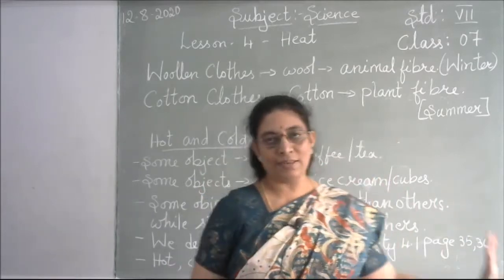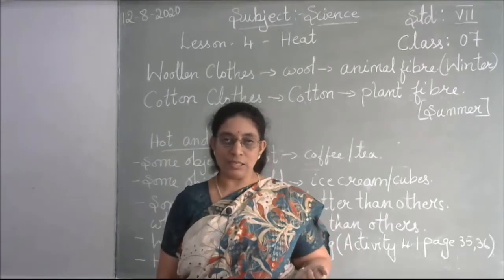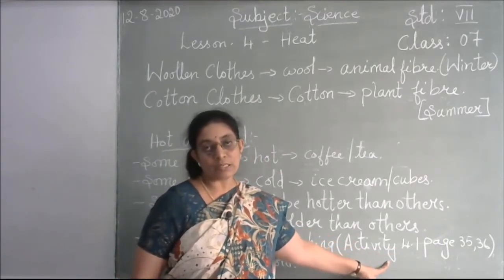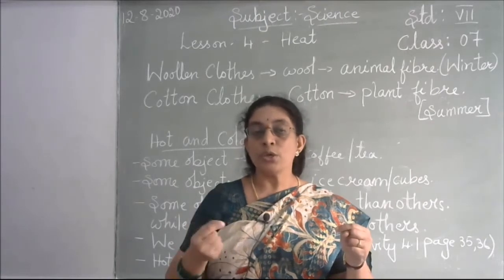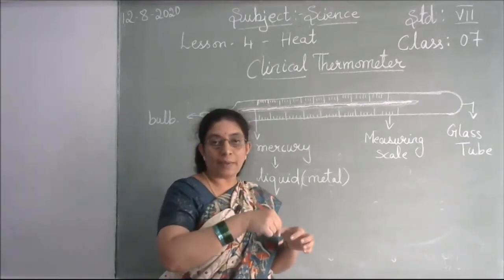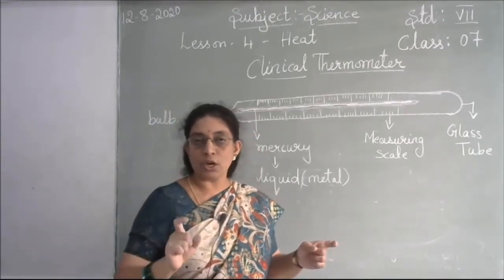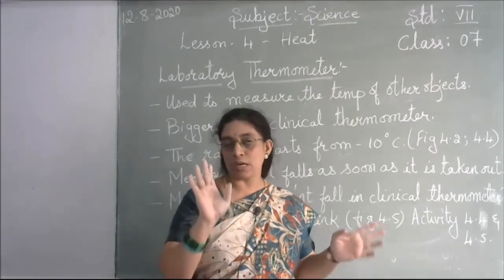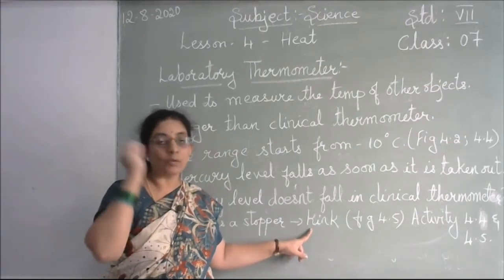7th STD SCIENCE - Class - 7 -Heat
7th STD SCIENCE - Class - 7 - Heat

The basics: Wool is the hair of sheep and is thus an animal based product. Cotton is part of a plant, and is thus plant based. Both absorb dye quite well. Wool is more insulating, and one of its favorable properties includes that even when it is wet it can continue to insulate and thus keep the wearer warm. Because it is a natural fiber, it “breathes”. It is strong, elastic, and somewhat fire resistant, and is somewhat water repellent, more so , if spun with some of the natural lanolin. Cotton, likewise, “breathes”, it is comfortable particularly in warmer climes, as it is not a particularly good insulator. It is water absorbent and thus slow to dry. It creases and wrinkles easily.